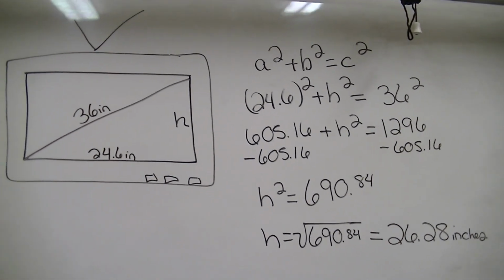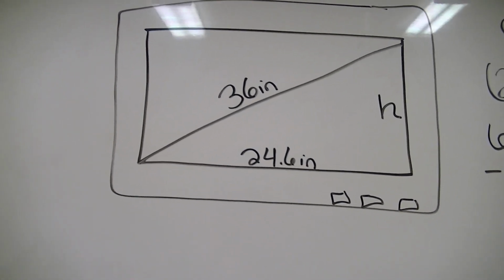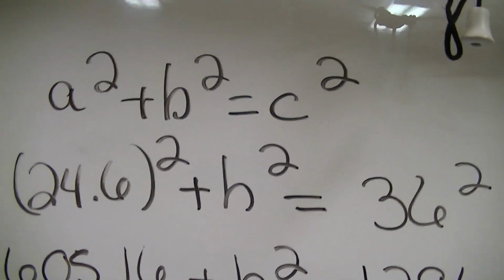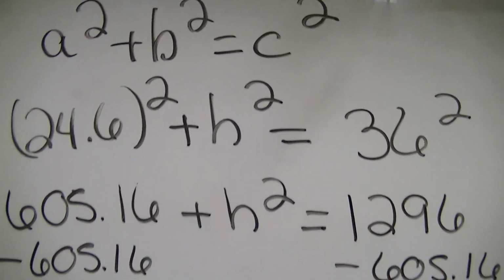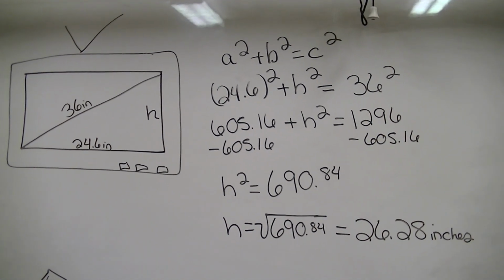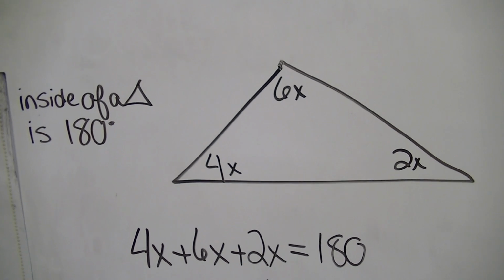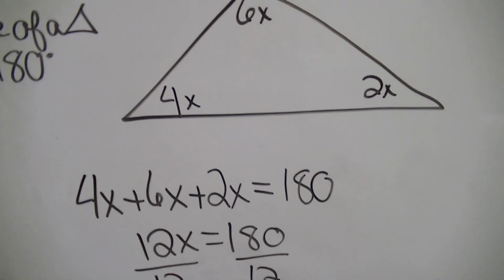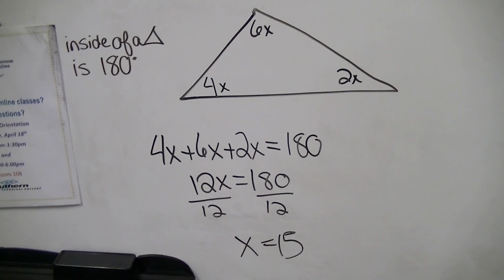Math: Geometry - triangles, Pythagorean Theorem and interior angles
Join Professor Marisa Williams as she walks through a couple geometry examples with triangles, discussing Pythagorean Theorem and interior angles of a triangle.